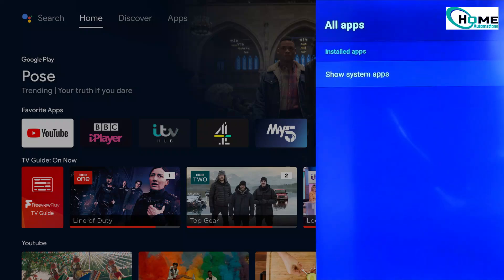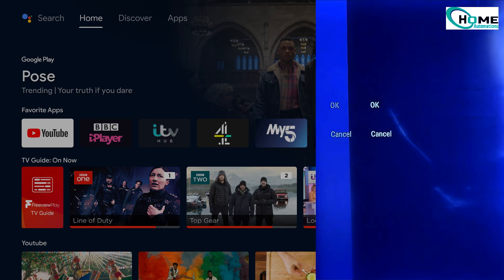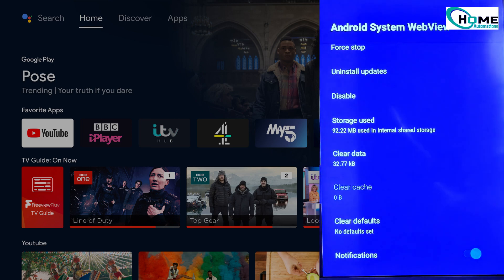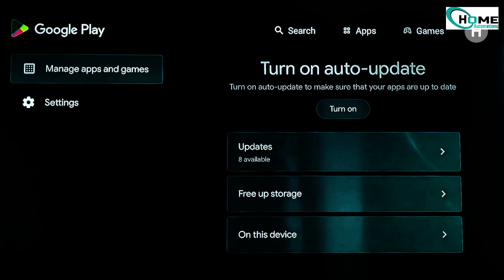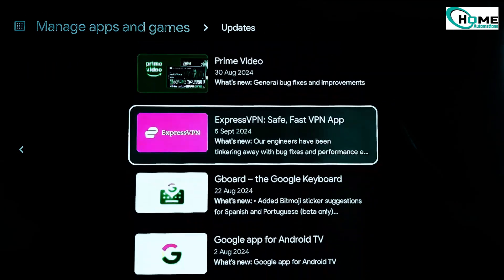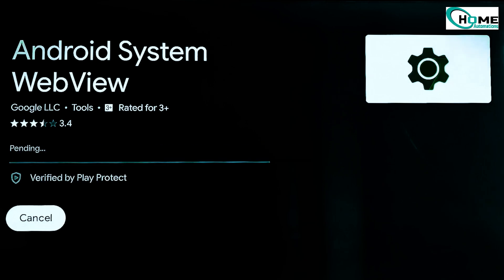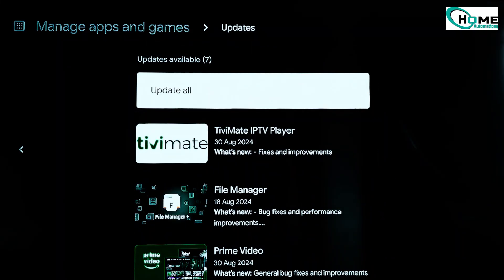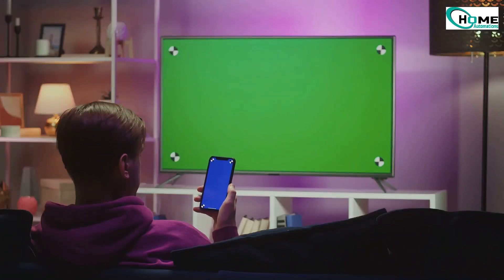How To Fix Screen Mirroring and Casting Not Working on Smart TV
Fix Chromecast and screen mirroring problems fast with three simple fixes you can do in under 2 minutes. This quick 1:05 tutorial walks Smart TV owners through enabling “Let others control your cast media,” clearing data for Google Cast and Android System WebView, and updating apps via the Google Play Store. Follow these steps to resolve most casting issues and get smooth screen mirroring again.

OUTLINE:

00:00:00 Introduction
00:00:05 Fix One - Google Cast Settings
00:00:23 Fix Two - Clear App Data
00:00:47 Fix Three - Update Apps
00:01:09 Conclusion